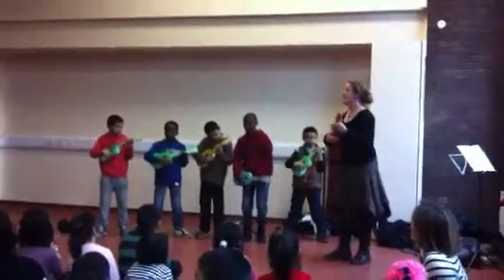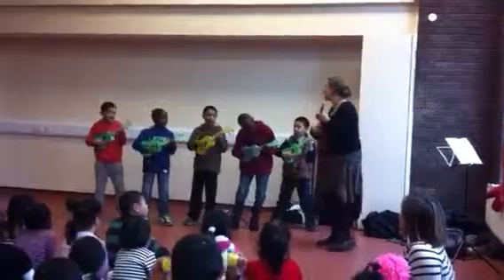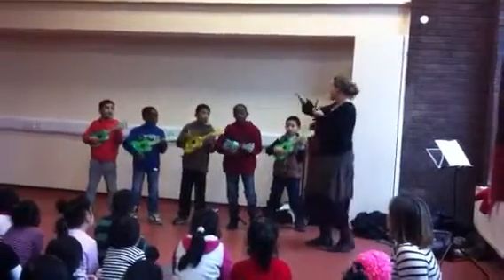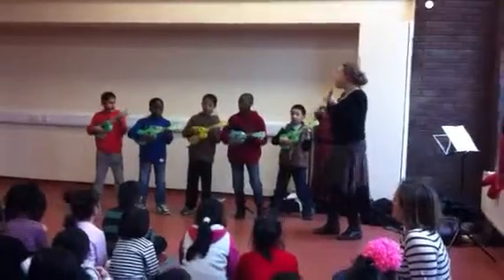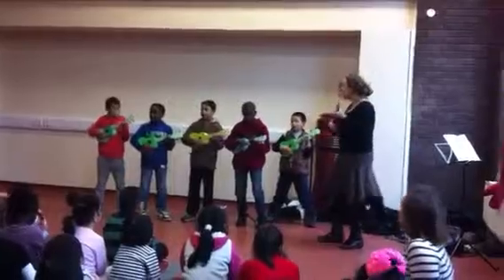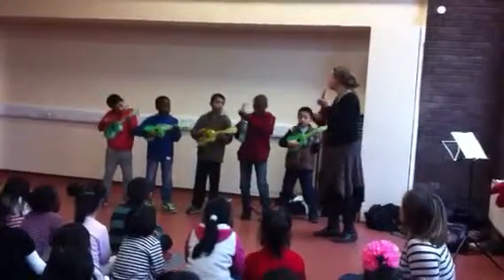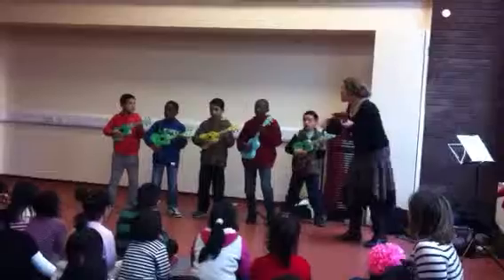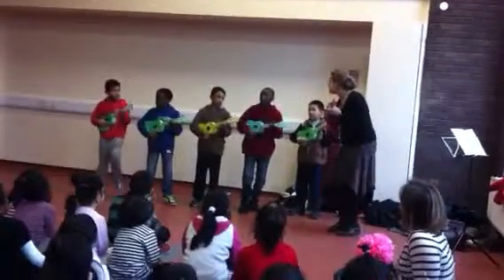Easter 2013 afril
Afril